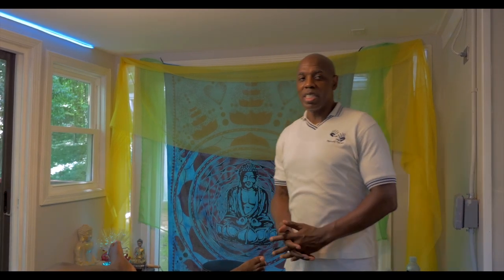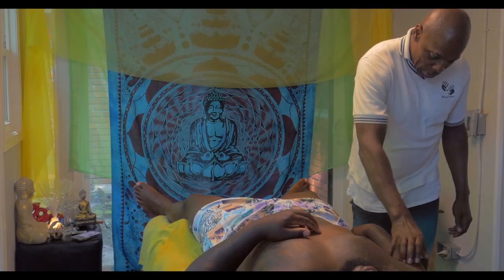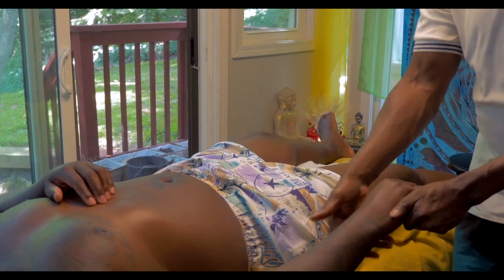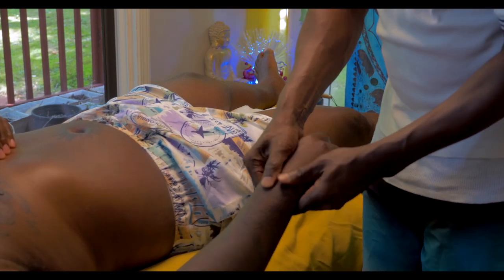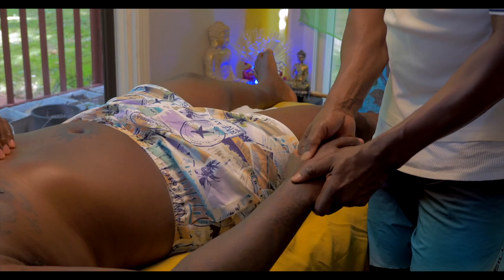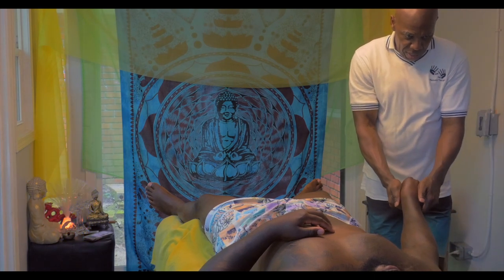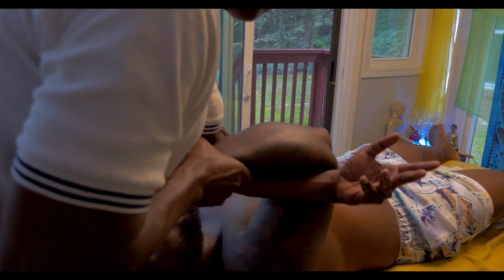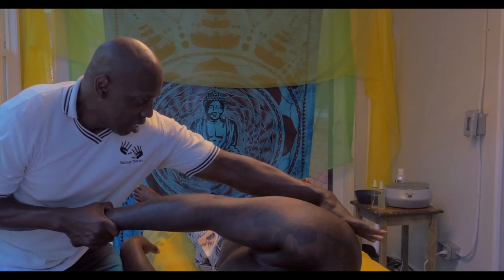Stretching of the fingers, wrist and palm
Marq James LMT demonstrates the stretching of the palms, fingers, wrists and shoulder  while client is supine.